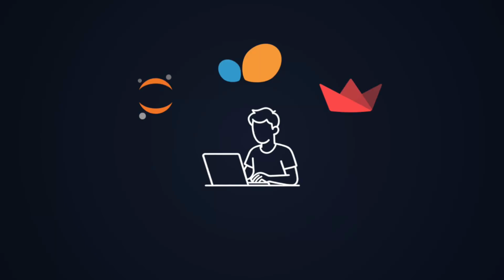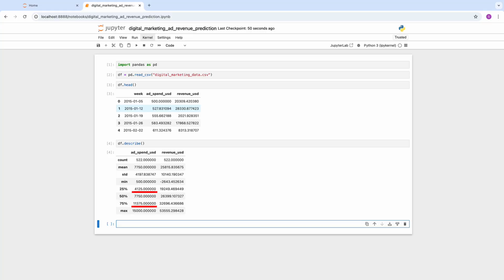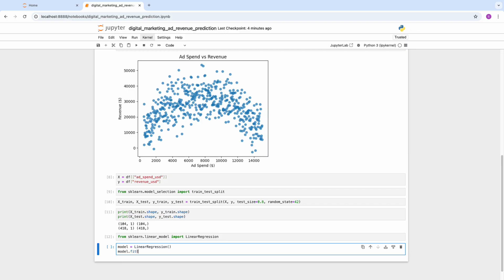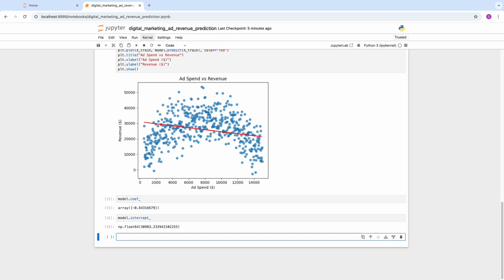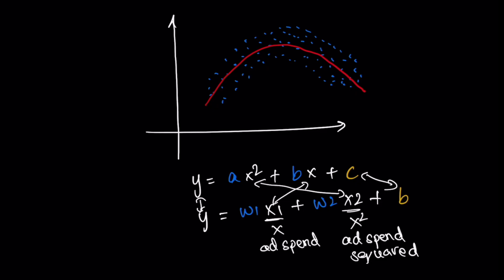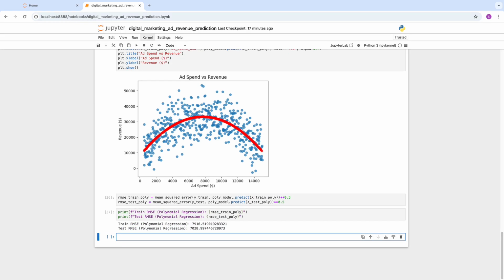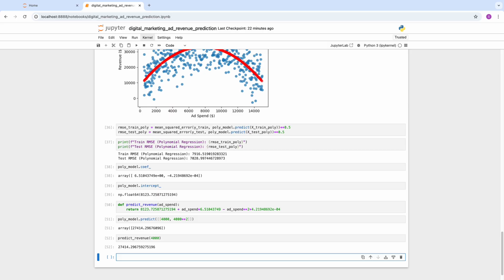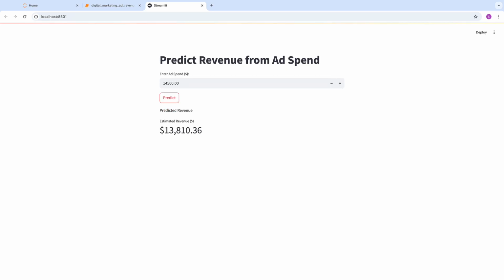This AI App Explains How Linear Models Waste Marketing Budgets | EP 5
Learn why linear models fail for marketing data and how non-linear patterns can be captured using Polynomial Regression. In Episode 5 of AI Lab 99, we build and explore an AI web app that visually explains how linear assumptions can lead to wasted marketing budgets — using mock data for learning purposes.

Welcome back to AI Lab 99 🚀
This is a hands-on learning series where we build end-to-end AI applications, progressing from simple machine learning models to more realistic, production-style systems.

Episode 5: Digital Marketing Revenue Prediction using Polynomial Regression

In this episode, we move beyond straight-line assumptions and explore non-linear relationships between ad spend and revenue. Marketing data is rarely linear — and using linear models can result in misleading ROI insights.

To make this intuitive, we build an interactive AI web app that demonstrates:
- How linear models underfit marketing data
- Why polynomial features better capture diminishing returns and saturation effects
- How model choice directly impacts budget decisions

Key Machine Learning Concepts Covered:
- Polynomial Regression: Extending linear models to capture non-linear relationships
- Feature Engineering: Creating polynomial features from ad spend
- Model Comparison: Linear vs Polynomial models side-by-side
- Underfitting Explained: Why straight lines fail for marketing data
- AI Web App Visualization: Making model behavior easy to see and understand